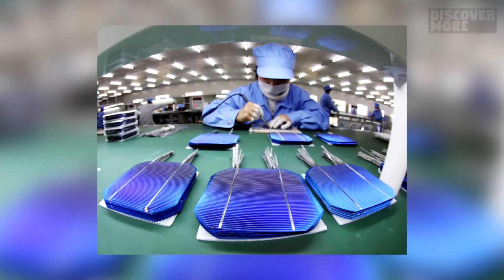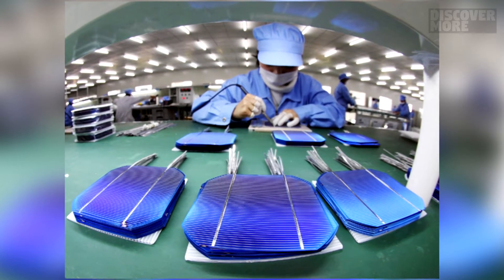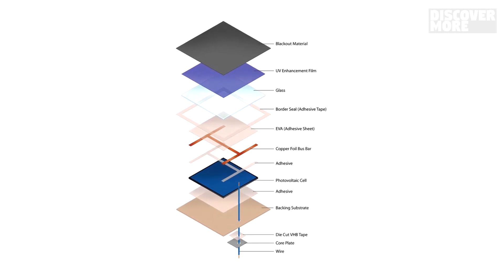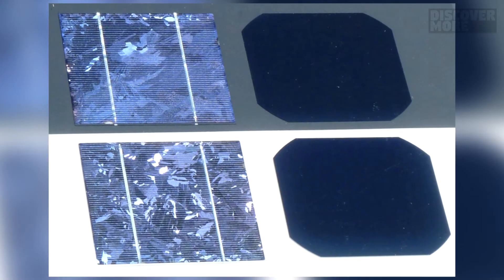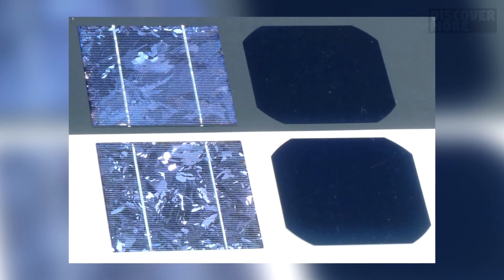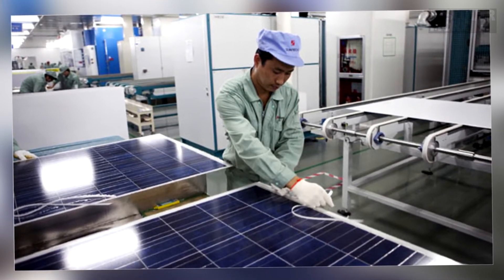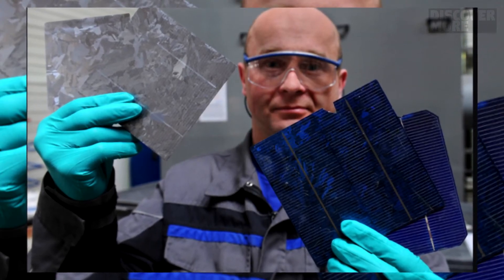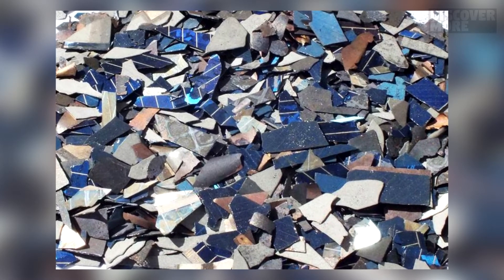Are Solar Panels Really as Green as You Think?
We take a look at the potential environmental impacts associated with solar power. The benefits of solar panels are often thought to be a source of green energy,  but are solar panels really as green as you think?

{ Social Links }